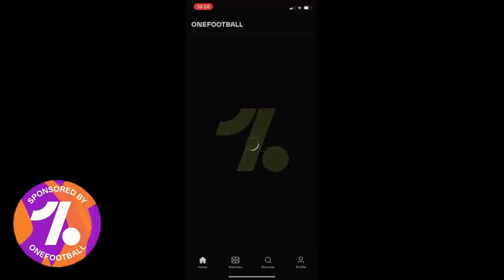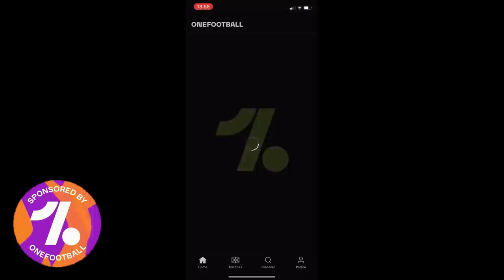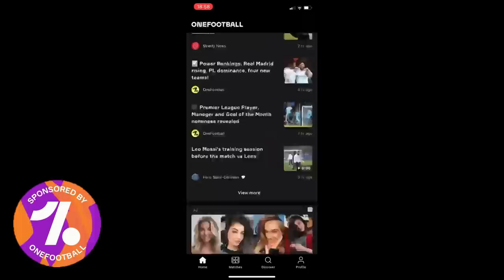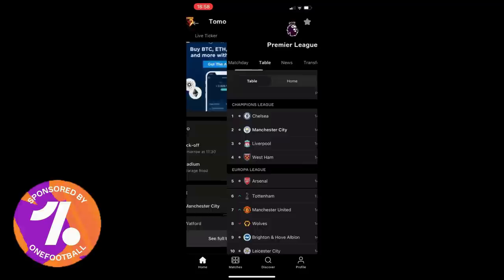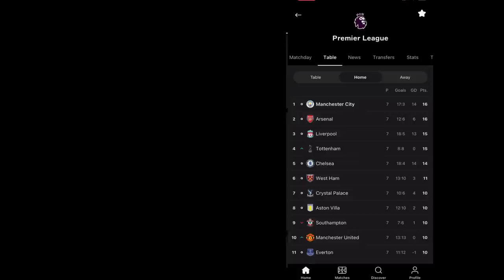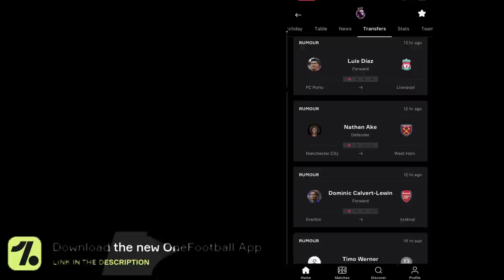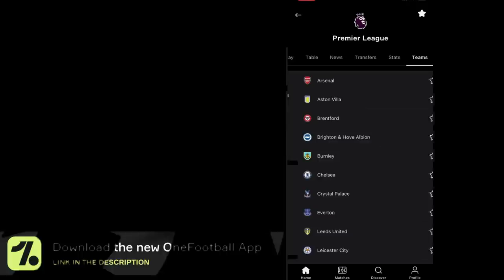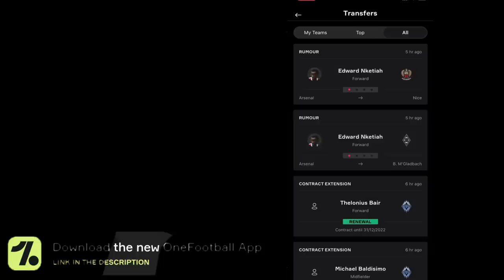Neymar JR To Man City? | Man City Daily Transfer Update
Daily Man City transfer update as Lewis Fiorini joins Blackpool on a season long loan, Oleksandr Zinchenko closes in on joining Arsenal for £30M, Manchester City prepare to make their move at last for Brighton and Hove Albion defender Marc Cucurella and PSG winger Neymar JR is linked with a move to Man City. The sources used in this video are: Bluemoon, The Mail, Blackpool FC, Sky Sports, Sky Sports News, Daniel Cutts, The Sun, Fabrizo Romano and Martin Blackburn. :-)

Chapters:

0:00 Intro and OneFootball
2:07 Lewis Fiorini joins Blackpool on loan
2:30 Oleksandr Zinchenko ready to join Arsenal for £30M
4:22 Marc Cucurella move pending
6:48 Neymar to Manchester City?
9:10 Outro

Become a member by pressing the join button on my page!